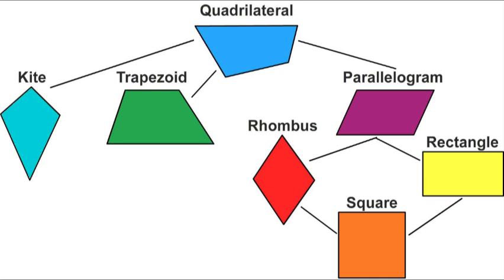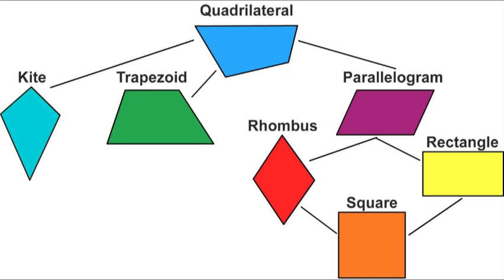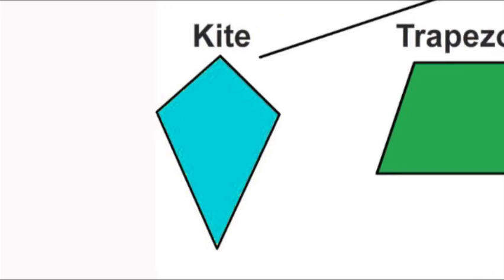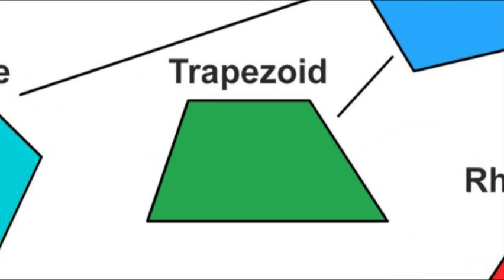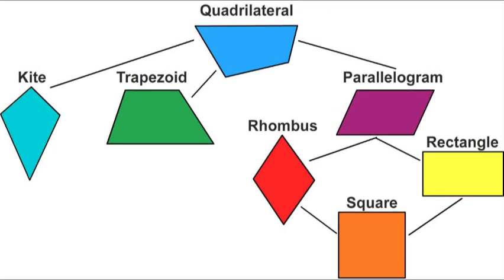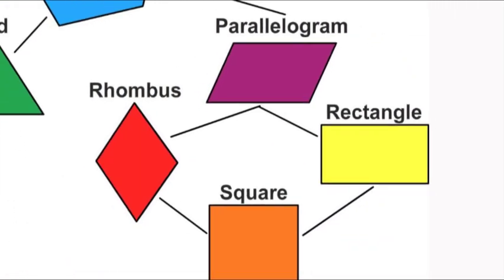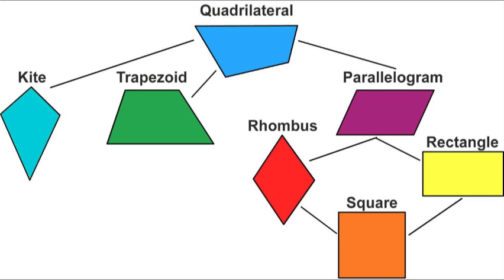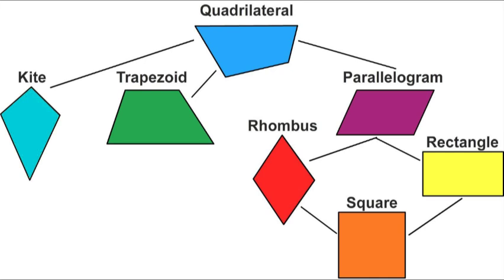Know Your Quadrilaterals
Upbeat music video to help teach quadrilaterals! Below is a link to the lyrics:
New link to lyrics should be working again (02-2023) or here they are:

By
Are you ready to learn?
Let’s learn some geometry.
Remember polygons? That’s where we start,
They are closed shapes. They have straight sides.
The ends are together, but they don’t cross.
Pay attention and you won’t get lost.
Chorus
Quadrilaterals, they are polygons.
Quadrilaterals, have four sides.
We can classify, like a family tree.
They’re all related, and different, let’s see:
Kites, kites, in the tree by themselves.
No parallel sides, poor kites. Oh well.
They have two pair on congruent sides,
But they gotta’ touch for a kite to fly.
The diagonals cross at ninety degrees
Hey, you know Ben Franklin?
He flew one of these.
They sit in the tree on a lonely little stem.
There are no others, quite like them.
Chorus
Trapezoids are easy to tell,
One pair of sides that are parallel.
The parallel sides, why those are the bases.
In our family tree on their own oasis.
Non-parallel sides, those are the legs,
Holding up the base like two little pegs.
Take a triangle and cut off the top,
Got yourself a trapezoid. It’s not time to stop.
Ready for the rest now?
Let’s hear you sing along.
Chorus
Parallelograms have two pair of sides  That are parallel, and the same size.
They have a lot of properties that are unique. If you knew them all, you’d be a Geo-Freak.
In the family tree, we’re at the end of the station, Three shapes to go before your vacation. The next three shapes are underneath the ‘gram, That’s what makes me a great big fan.
Chorus
Our last three shapes are a type of parallelogram. If you don’t learn them, you’ll fail the exam. A rhombus has four equal sides.
Next to the rectangle is where it resides. A rectangles angles are all the same,
Ninety degrees is the number, or
Right angle by name.
Put them together and say a little prayer. Say “Hey Mom, look. I made myself a square!”
Chorus